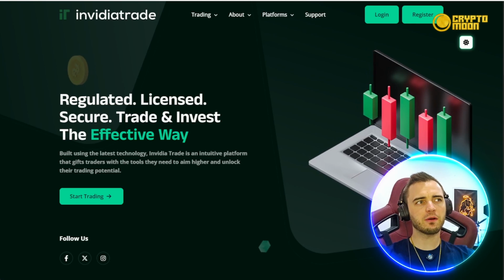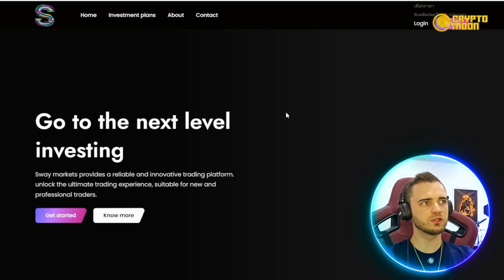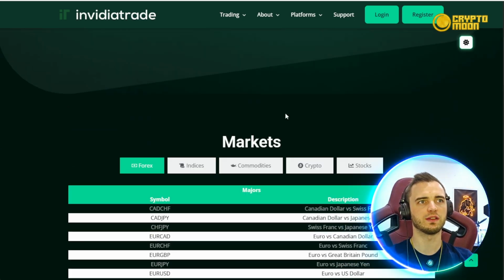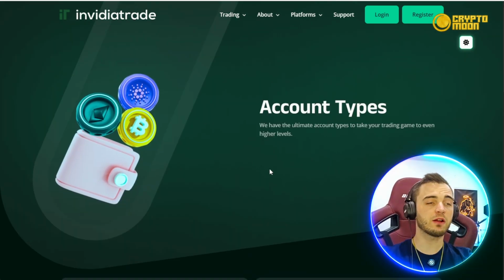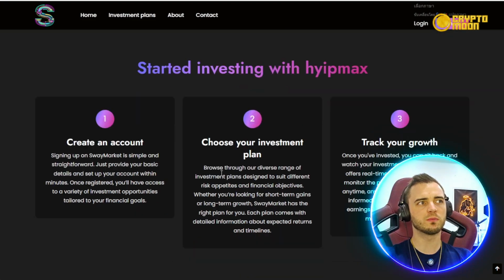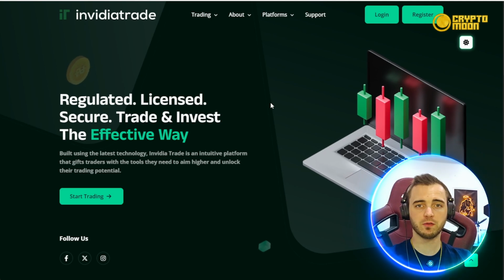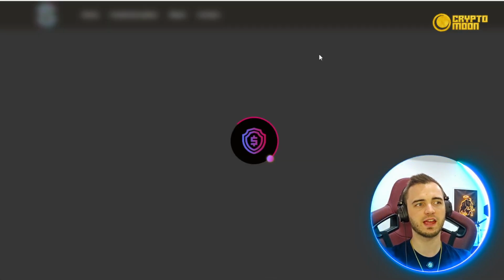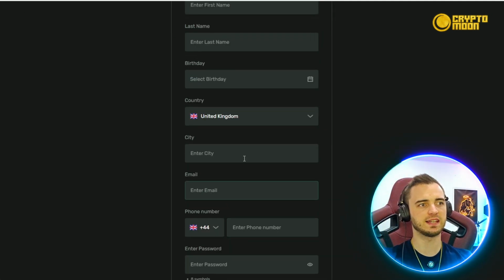Sway Markets vs invidiaTrade : A Deep Broker Comparison!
Choosing the right trading platform can be a game-changer for your trading journey, and in this video, we’re comparing two popular brokers: **Sway Markets vs invidiaTrade : A Deep Broker Comparison!** If you're trying to decide which platform offers cutting-edge features, better tools, and real value, you’re in the right place. 🚀

Here’s what you’ll discover:
- **InvidiaTrade**: A globally recognized platform packed with features like low spreads, 500x leverage, and access to over 200 trading pairs, including cryptocurrencies like Bitcoin and Ethereum. With advanced tools like MetaTrader 4 & 5, CloudTraderView, and real-time market analysis, this platform is designed to maximize your profits.
- **Sway Markets**: While it provides access to popular markets like forex, crypto, and commodities, it falls short in detailed transparency and ease of navigation compared to InvidiaTrade.

🛠️ **Feature Breakdown:**
- **InvidiaTrade** offers a seamless setup, fast execution speeds, and automated trading support, making it a top choice for experienced and new traders alike.
- **Sway Markets** struggles with providing in-depth information about assets, fees, and account types, which may leave you searching for clarity.

With its user-friendly design, detailed account options, and tools like TradingView integration, **InvidiaTrade is the clear winner in our Sway Markets vs invidiaTrade : A Deep Broker Comparison!**

Understanding the differences between brokers ensures you’re set up to succeed in the world of forex, crypto, and global markets. Choosing a platform like InvidiaTrade with real-time market analysis and the ability to trade cryptocurrencies like Bitcoin and Ethereum can elevate your trading experience.

Don’t wait! Start exploring these platforms today to see which one suits your needs. Whether you’re into forex, automated trading, or crypto, the right platform can help you maximize your profits.

CHAPTERS:
00:00 - Intro
00:15 - Website Comparison
01:53 - Account Types
02:59 - Trading Platforms
03:49 - Sign Up Process
04:20 - Overall Comparison